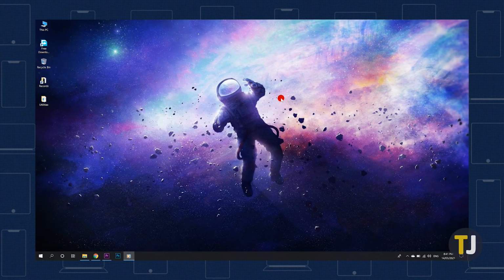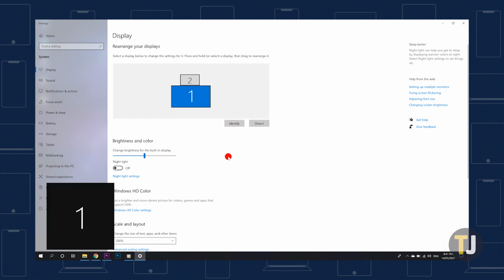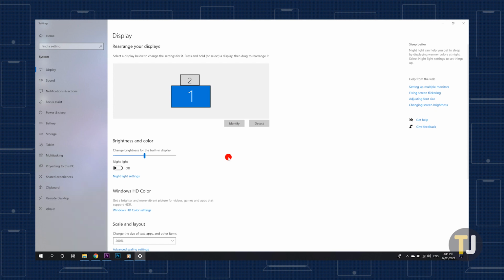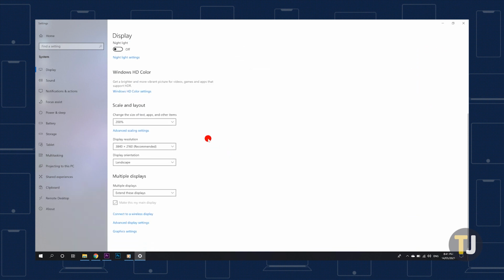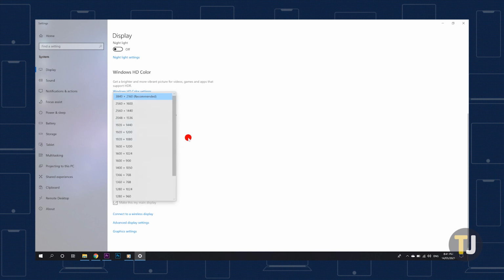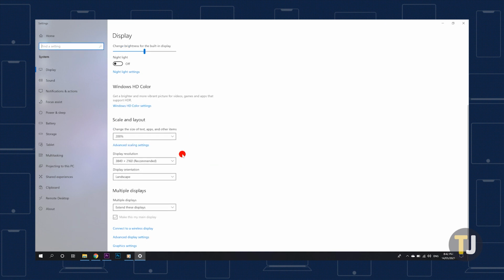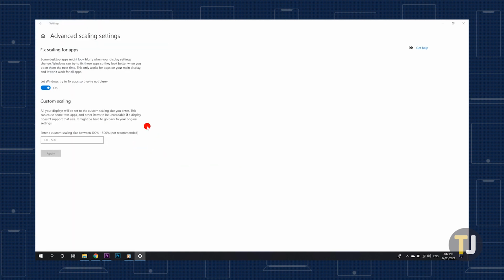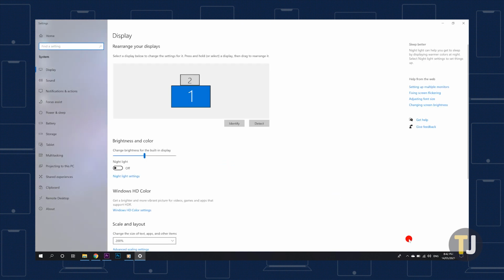How to Configure Display Scaling in Windows 10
Adjust the size of texts, icons, and other navigation elements in Windows 10 with its display scaling system! Here's how it's done.